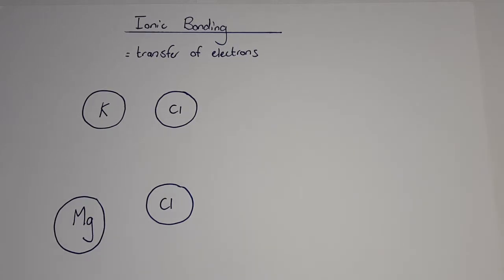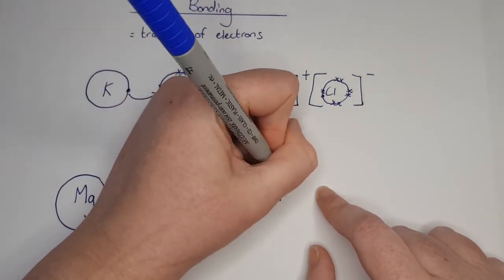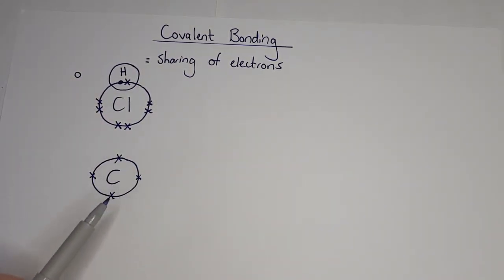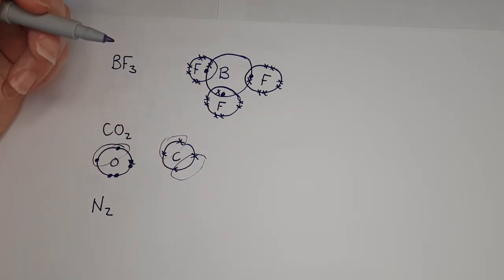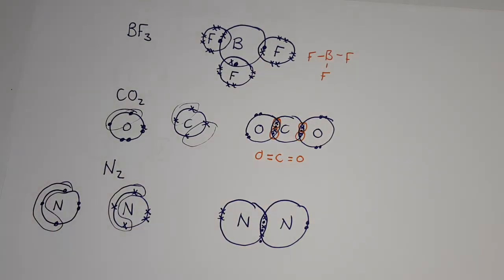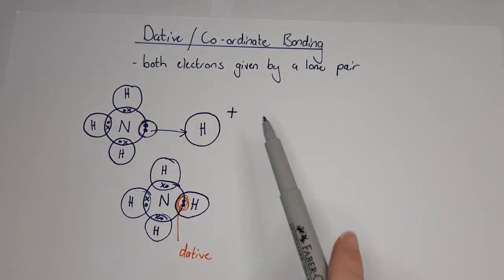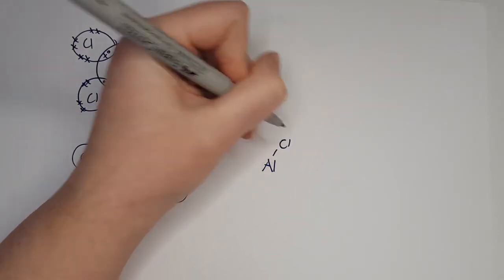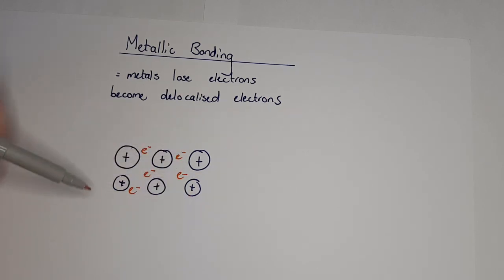AS Chemistry - bonding